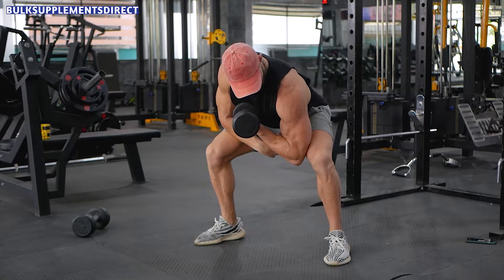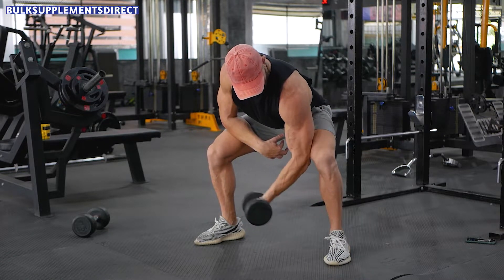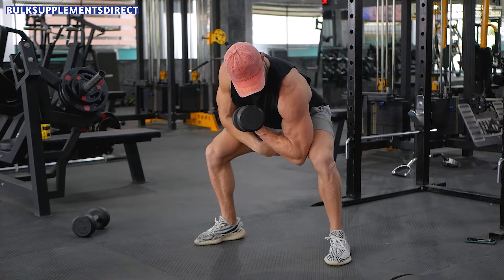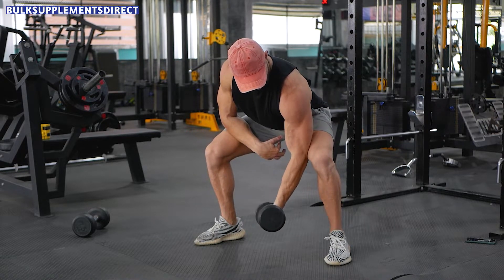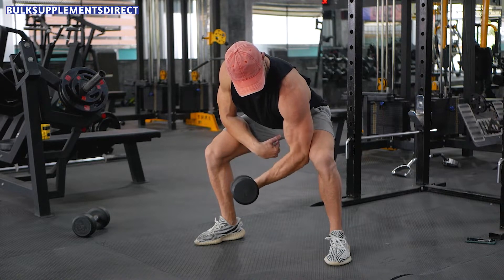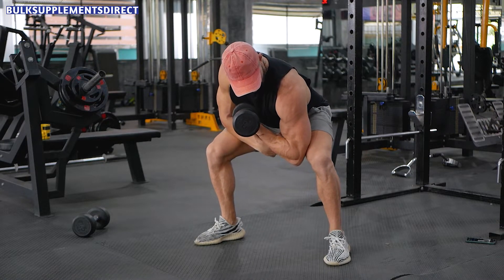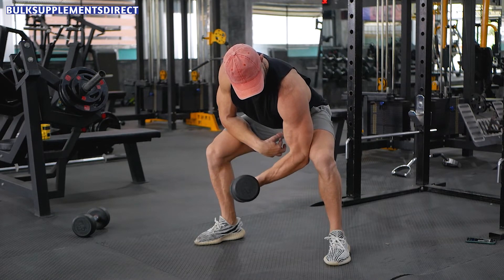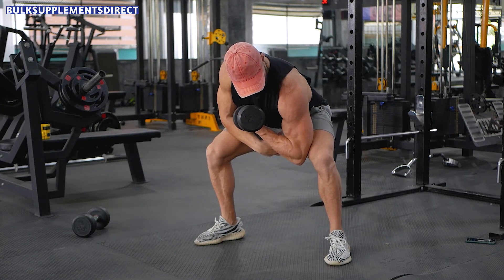Concentration Curls - Long Head Bicep Exercises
In this video, we show you how to do Concentration Curls - Long Head Bicep Exercises. This is a great exercise to isolate and work the long head of your biceps.

Make sure to use a weight that is challenging but still allows you to complete all repetitions. We recommend 10 reps for this exercise.

For detailed information please see